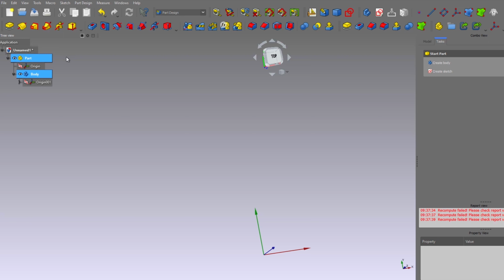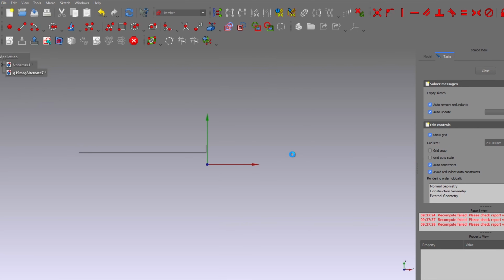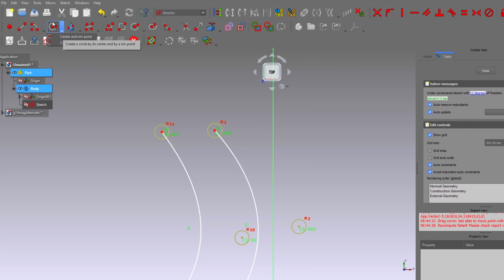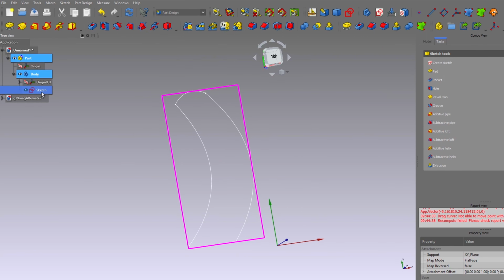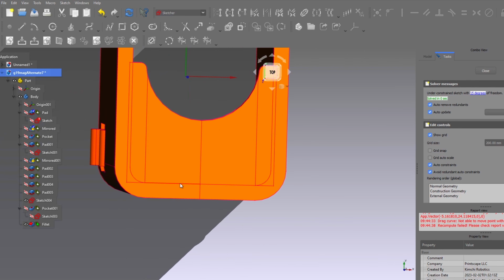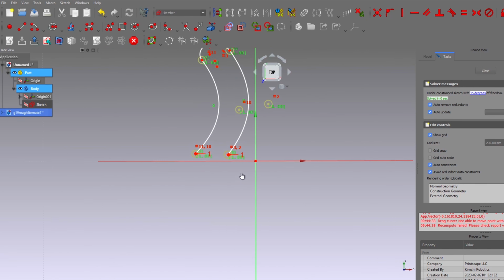3D Printing Curved Lines with FreeCAD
I make 3d printables

Outro:
Infraction, Alexi Action, 0to8- Mazaphonk